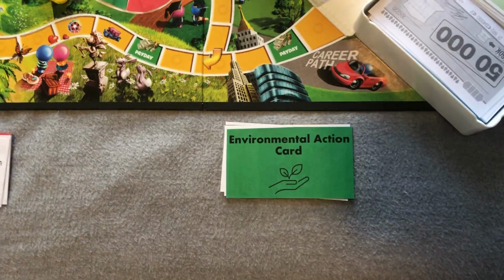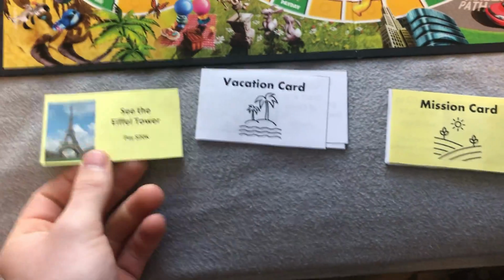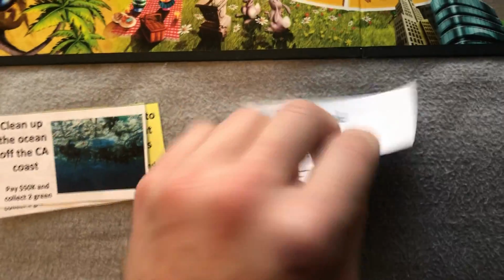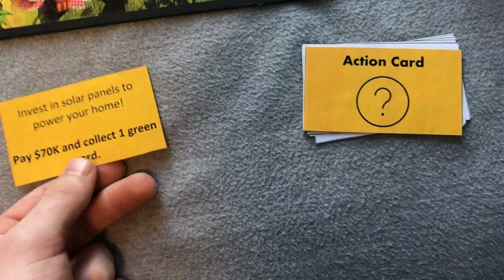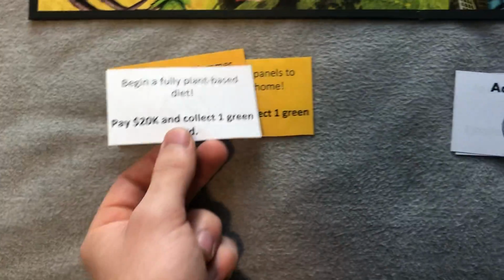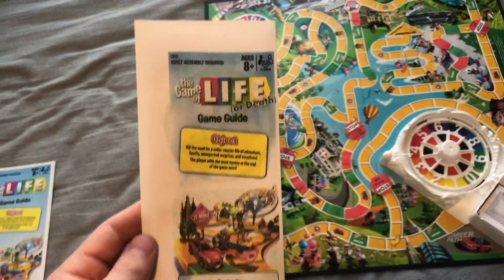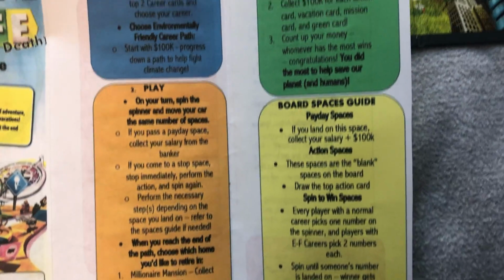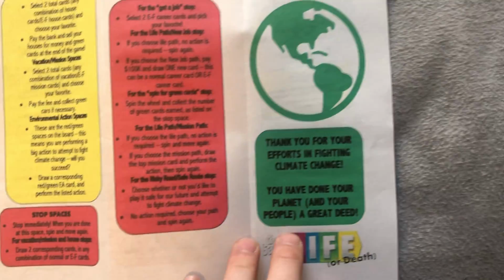The Game of Life (or Death) - ENGL 151